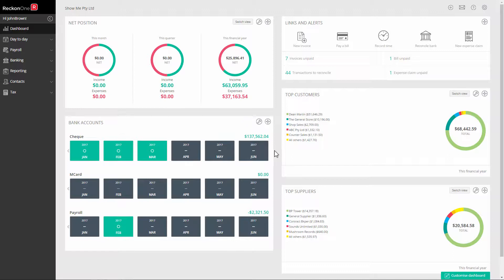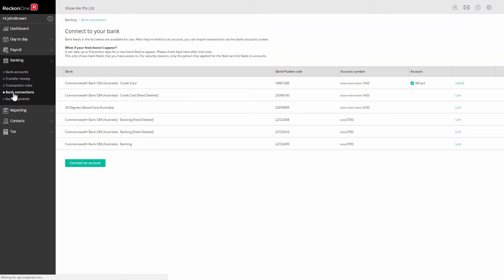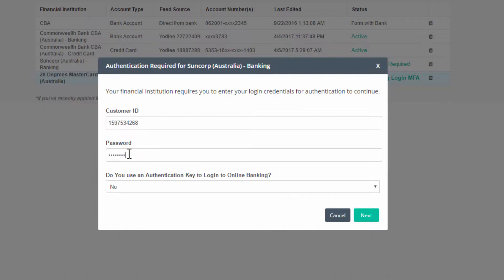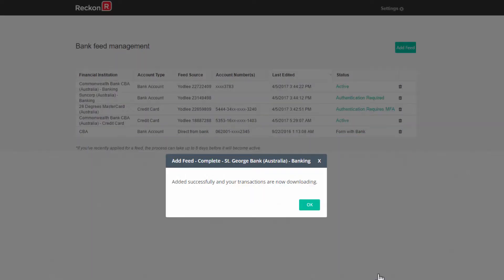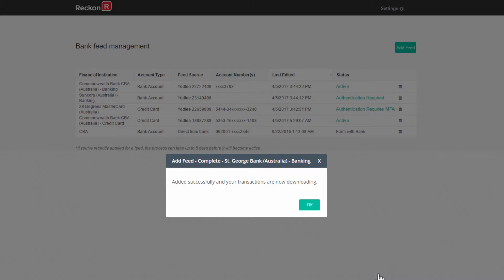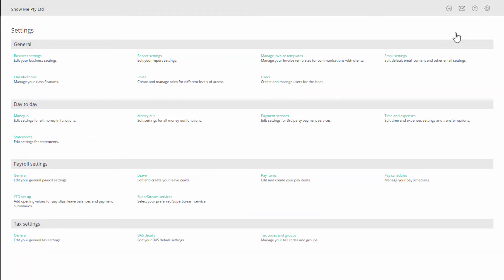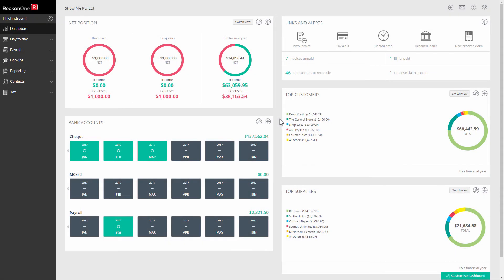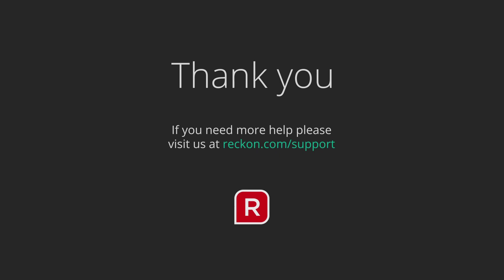RECKON ONE - using Multi-Factor Authentication (MFA) security codes with Yodlee BankData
The Yodlee option in BankData offers you a way to access your credit card and other accounts from financial institutions who do not offer direct feeds.

Some financial institutions require to enter additional security details, for example a code sent to your mobile phone. This is known as Multi-Factor Authentication (MFA).

This video will step you through using Yodlee BankData with Reckon One when MFA is required.